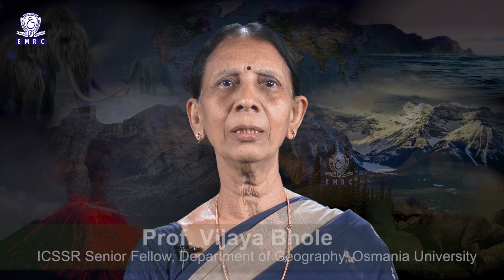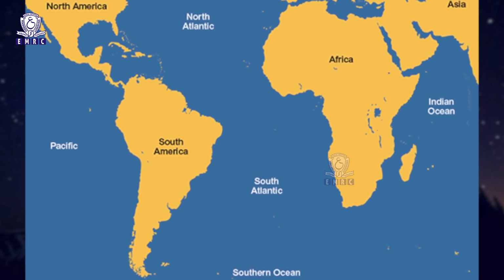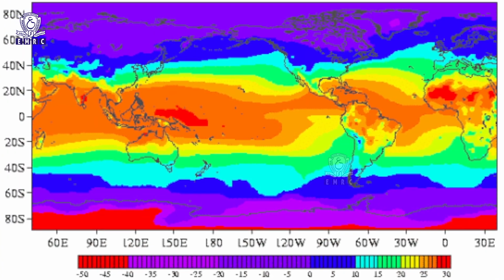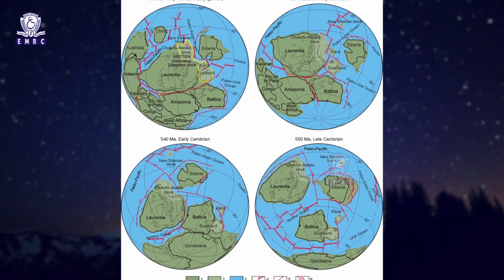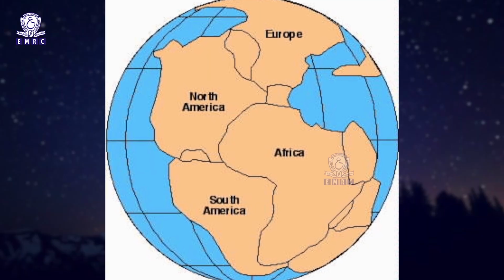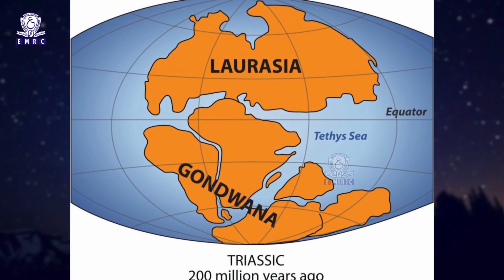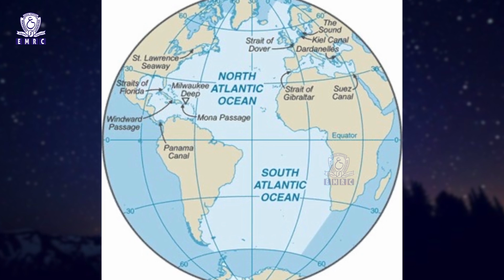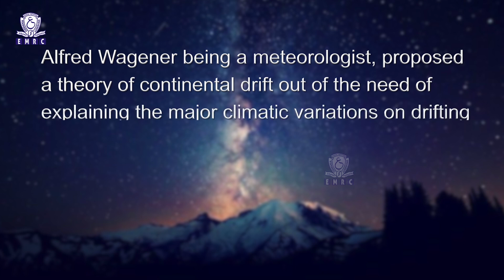07 Continental Drift I session 1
Geography
Geomorphology
07 Continental Drift  I session  1
Objectives: • To understand the present day distribution of continents.
• To understand the concept of Pangaea and it’s splitting.
• To identify the forces for the drifting of the continents.
geography geomorphology Continental Drift I session 1#emrc#